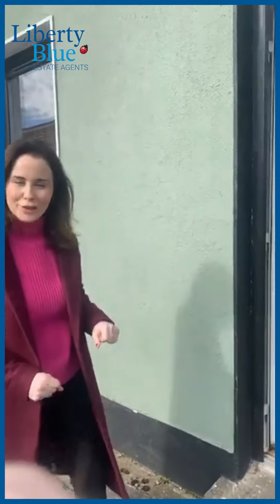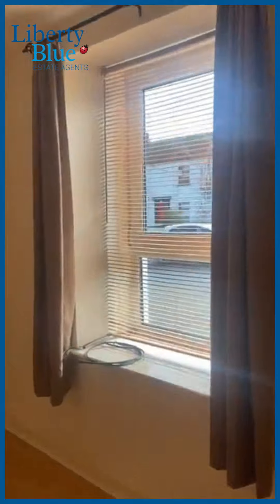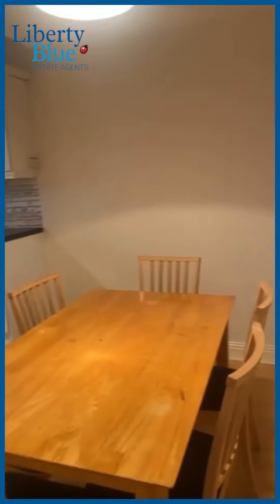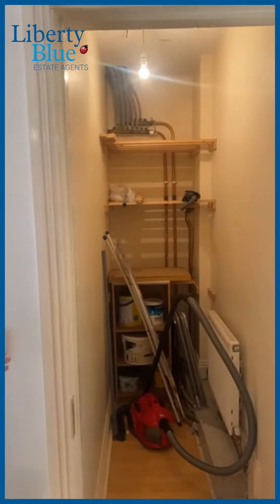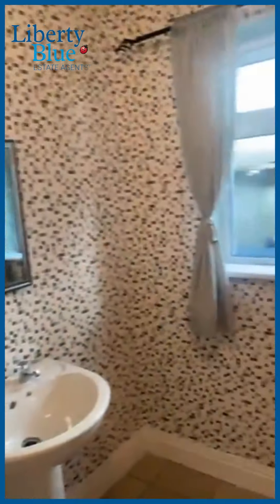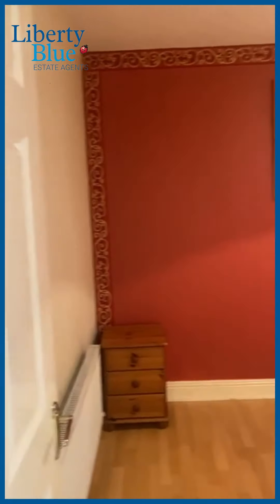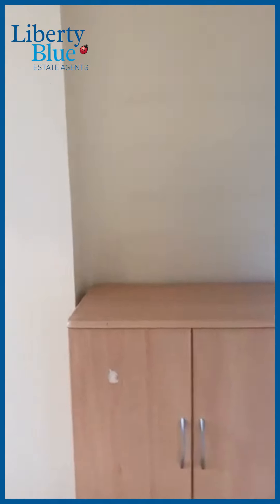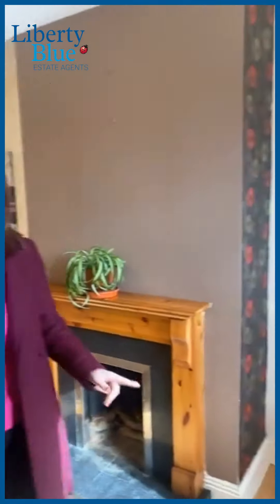Virtual Open House 🏡 - 4A Georges Street, Portlaw, Co. Waterford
2 🛌  / 1 🛀
Guiding @ €105,000

👀 to arrange a viewing